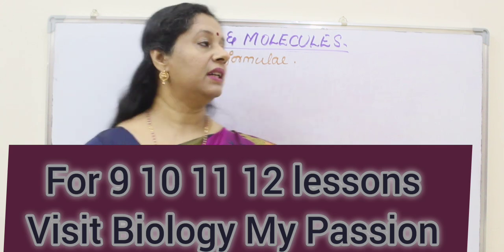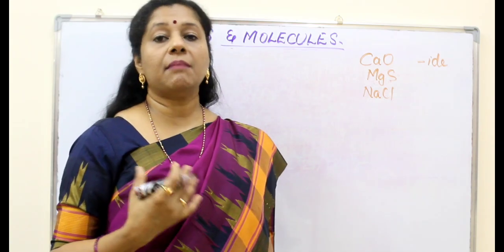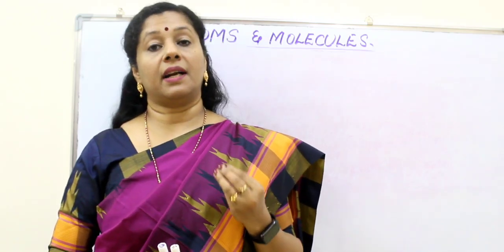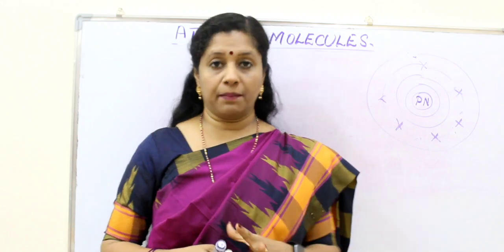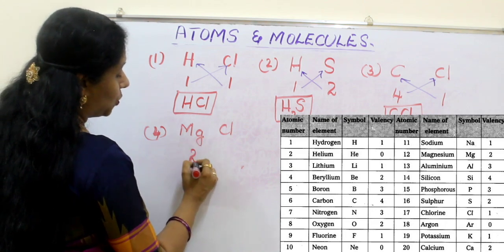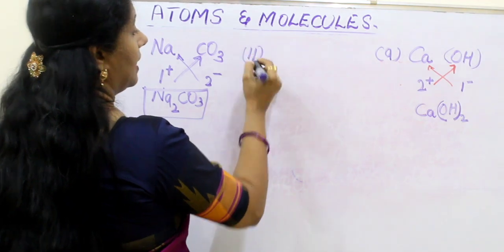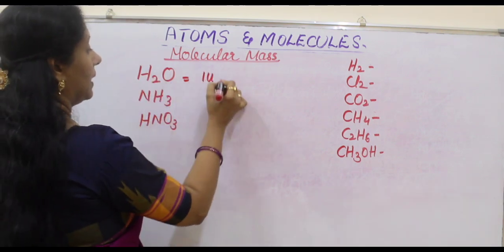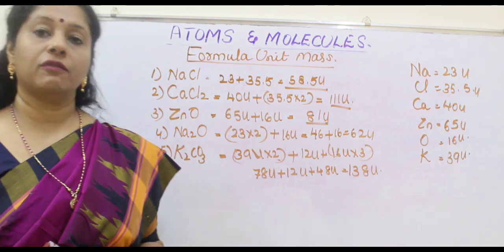Class 9: Atoms and Molecules Part-4